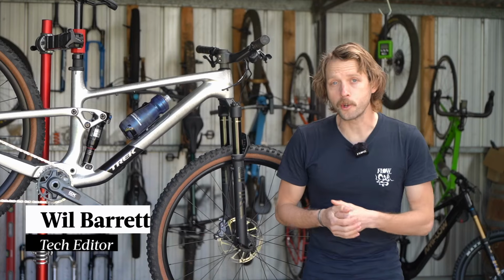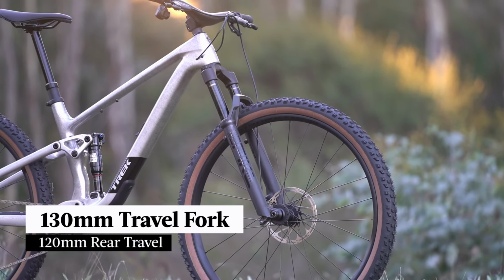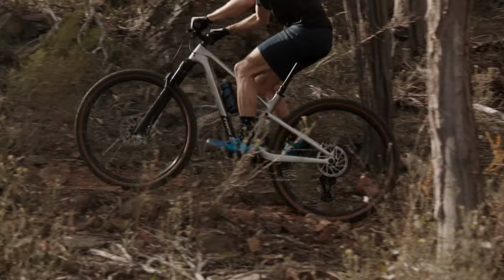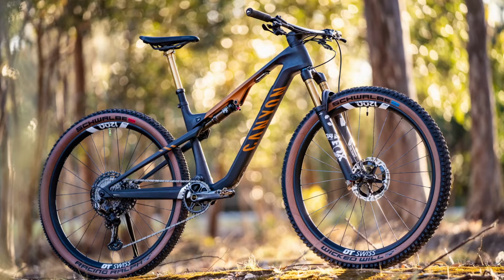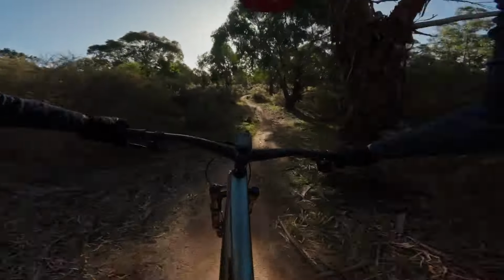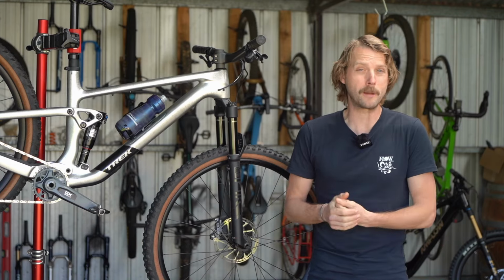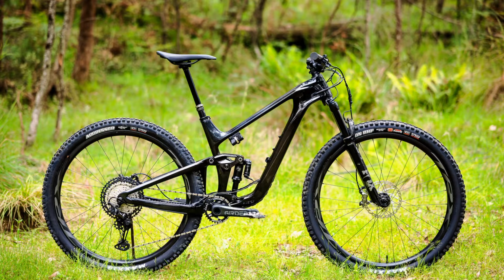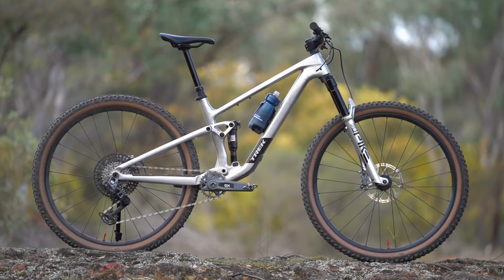2025 Trek Top Fuel Review | A Shape-Shifting Short Travel Ripper!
Representing the 4th generation of the platform, the Trek Top Fuel has been completely overhauled from tip-to-tail for 2025. There's a brand new frame that has been slimmed down to reduce weight, though the updated chassis also brings about some notable improvements in ride quality on the trail.

Furthermore, the new Top Fuel boasts an incredible amount of adjustability thanks to its unique 4-position Mino Link. You can adjust the geometry, wheelsize and even the amount of suspension travel, making for one seriously versatile package that blurs the lines between XC and Trail.

Trek Top Fuel Video Review Contents

0:00 - Trek Top Fuel Overview
0:53 - Frame & Suspension Design
1:47 - Mino Link
2:49 - Geometry & Sizing
3:23 - Trek Top Fuel Price & Specs
4:00 - Trek Top Fuel Weight
4:08 - Strengths
8:16 - Downsides
9:48 - Trek Top Fuel vs Specialized Epic EVO
10:43 - Flow's Verdict

Love mountain biking? Be sure to follow Flow Mountain Bike for all the latest bike reviews, news, videos, travel features and more!